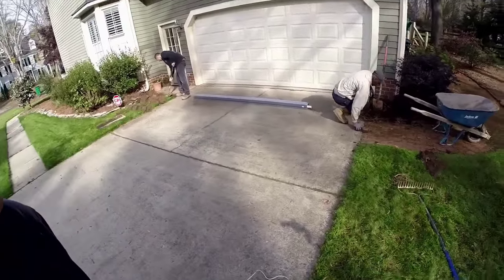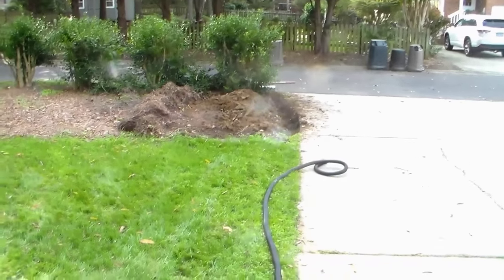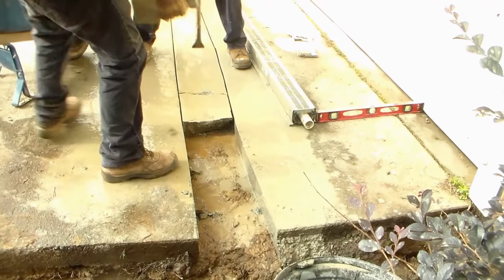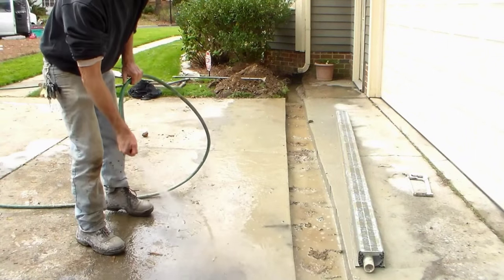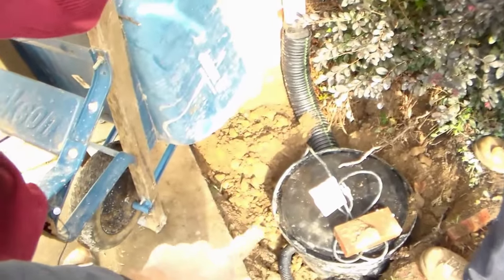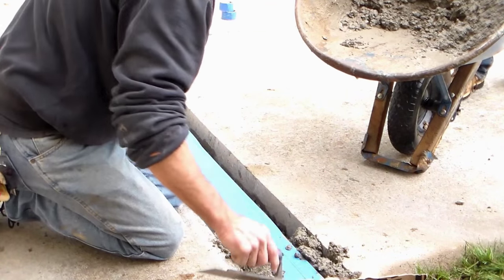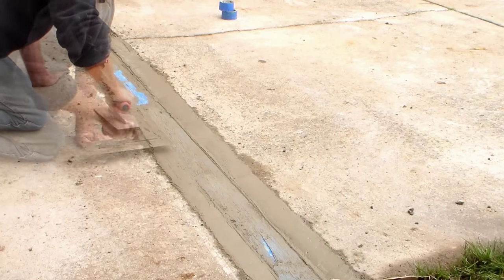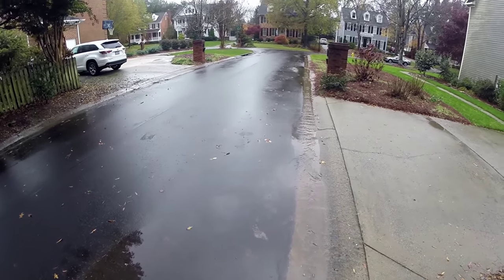How To Install Driveway Channel Drain with Sump Pump Discharge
Driveway Channel Drain, How to Install with a Sump Pump discharge. Channel Drain collects the water from the driveway and protects the garage. The water needs to flow downhill from the channel drain. If it is uphill from the discharge to the street, you will need a sump pump to lift the water up and pump it out to the street.

Simple job, lots of labor. Homeowner could do this job with a little planning and some work.

Channel drain is probably the most expensive material in the system. 2nd is  a good pump. and third would be the rental of the concrete saw and blade if you don't have one.

Watch and learn from the video. Its easy to follow and will show how to install your system.

Apple Drains
Drainage Contractors

Trusted and Recommended
by Your Neighbors
since 1997

More how to tips

We'll make it right the first time!